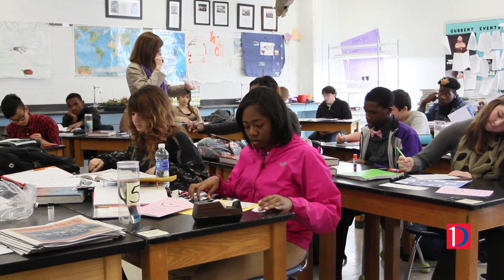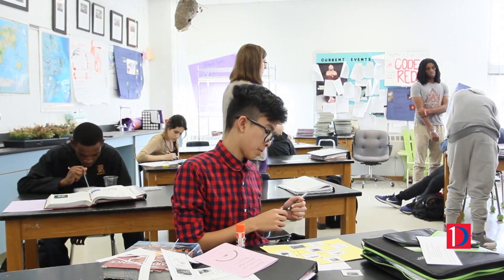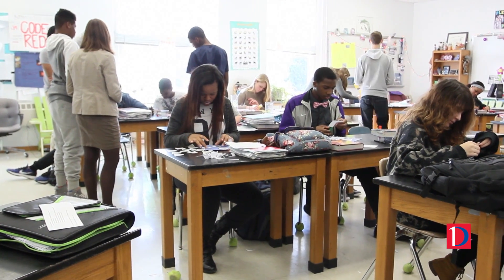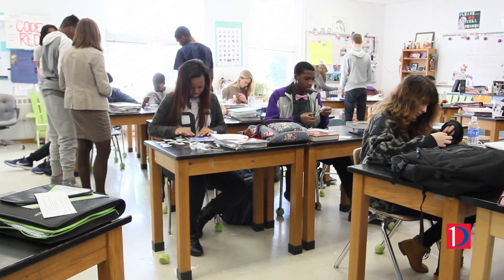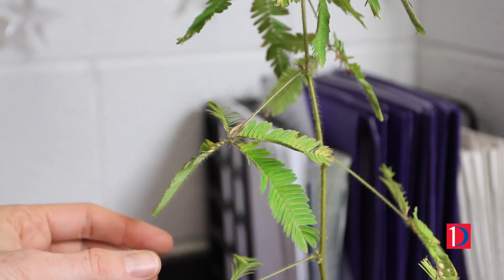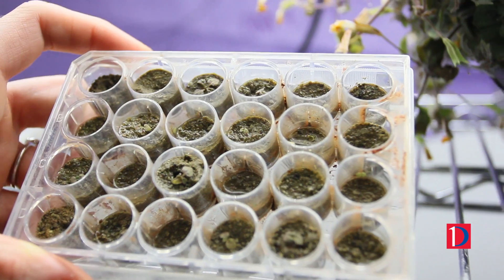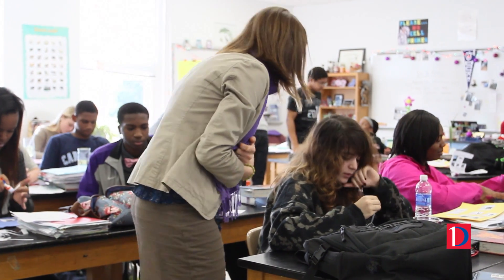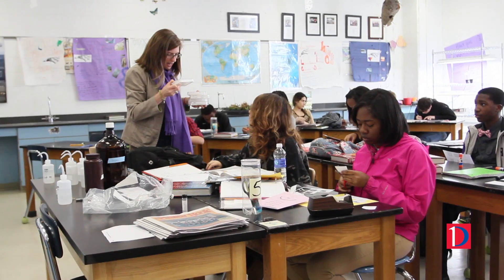Teacher Spotlight - Mika Hunter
Riverside science teacher Mika Hunter is bringing innovative resources to the classroom and making science exciting and accessible for students across the board.